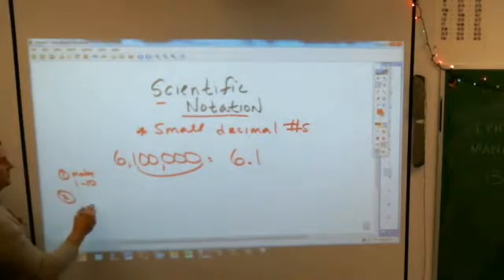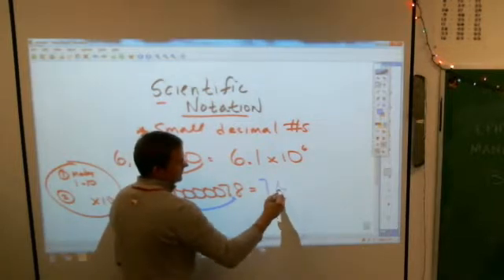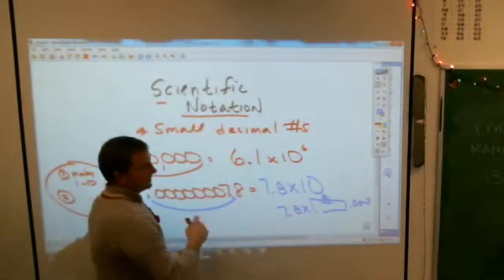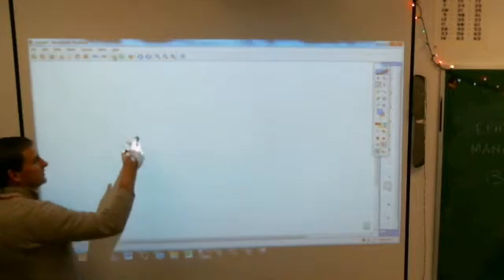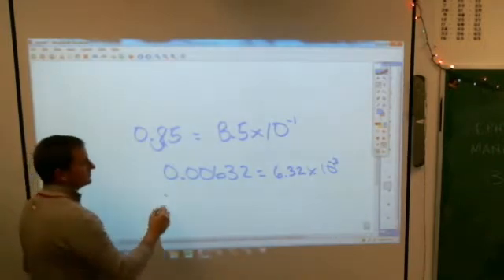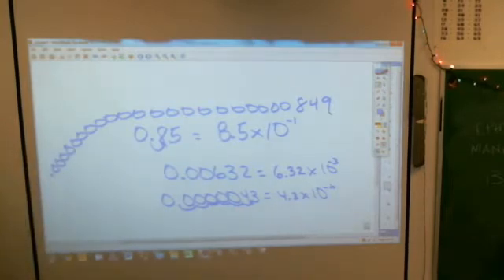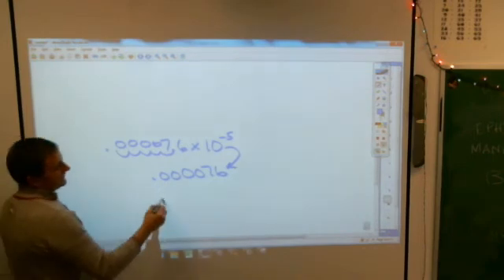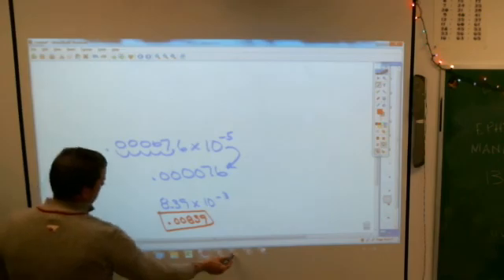7 Scient notation small 51